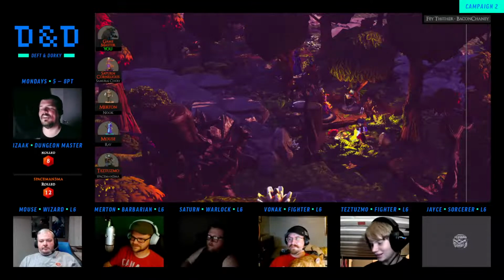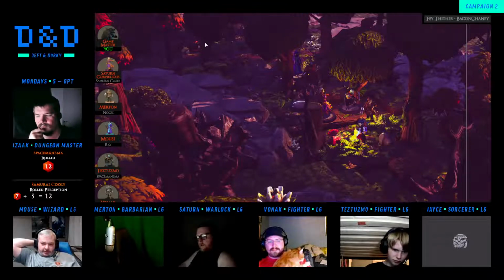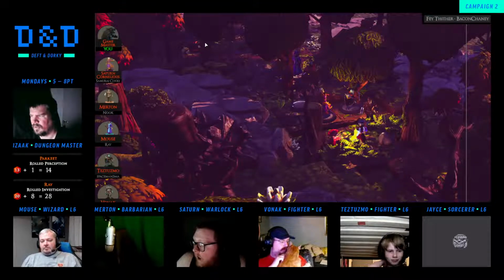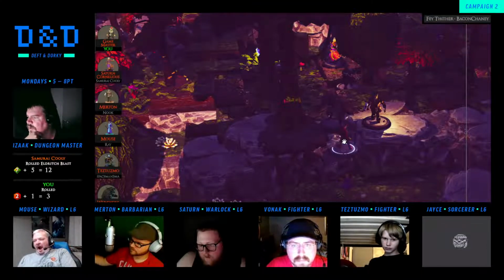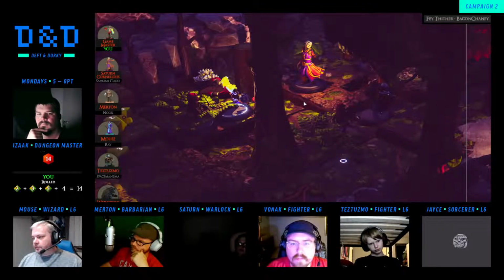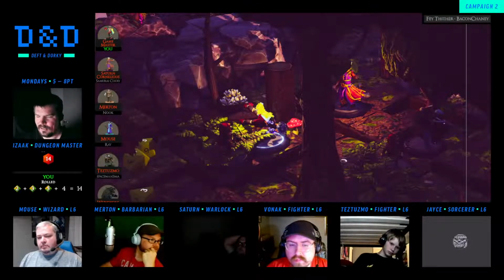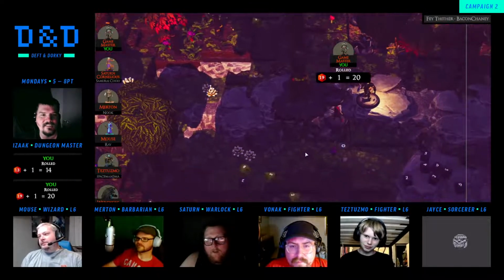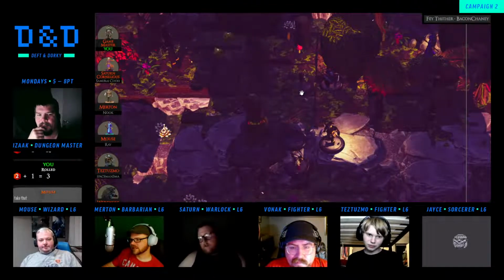Staying in the Feywild - C2 - Ep. 21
Another episode in our second campaign.
Check for more character info.